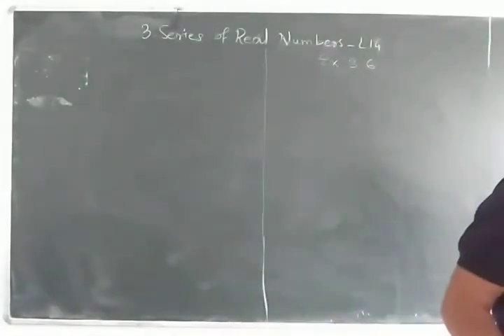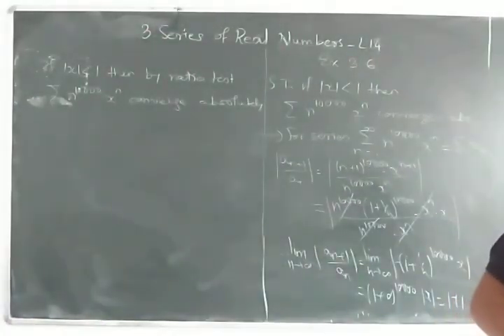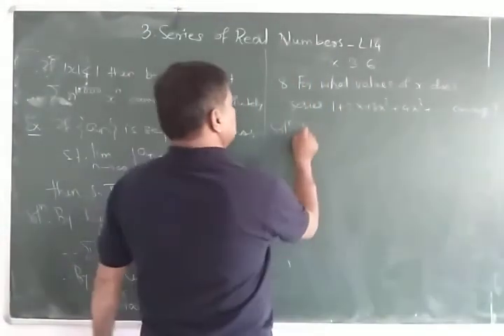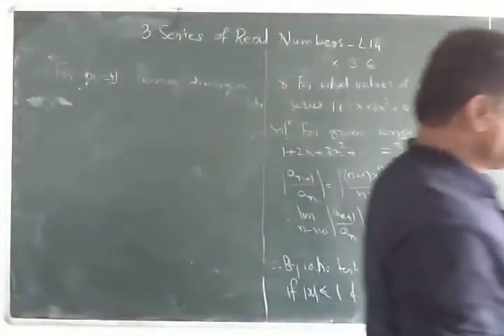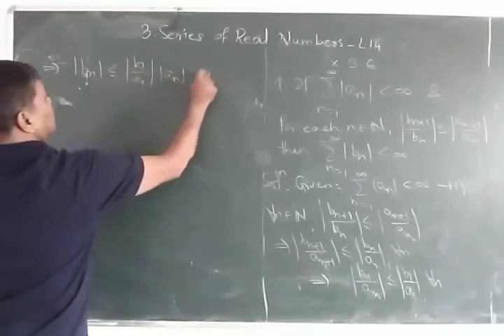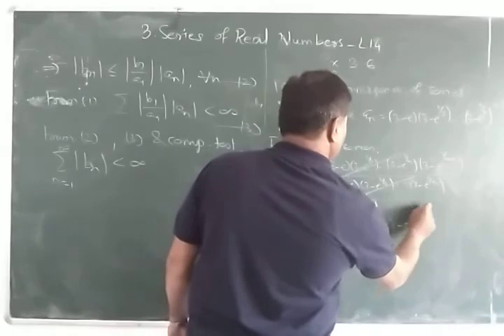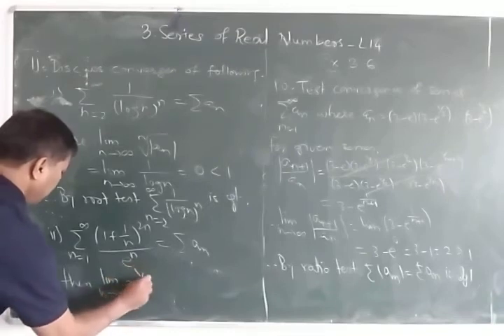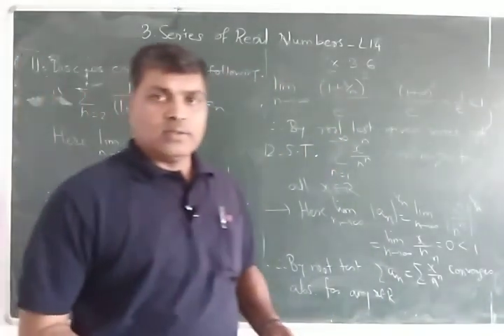Series of real numbers_L14 (Applications of ratio and root tests)